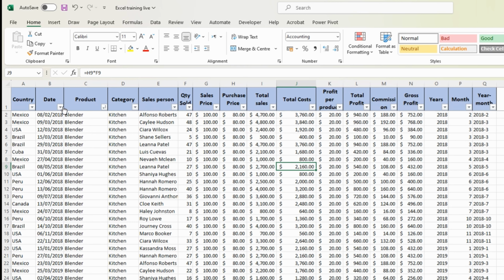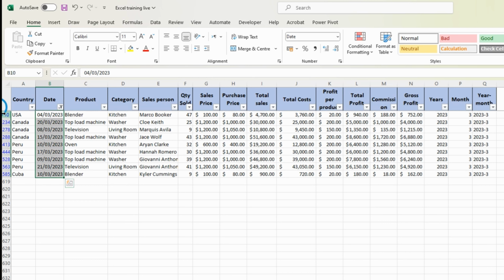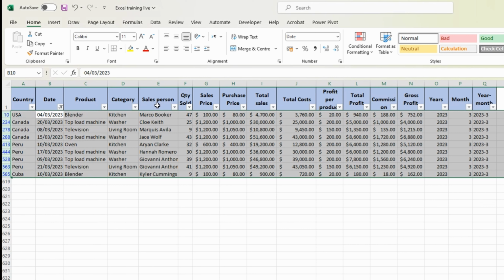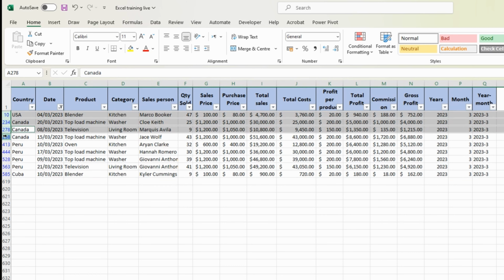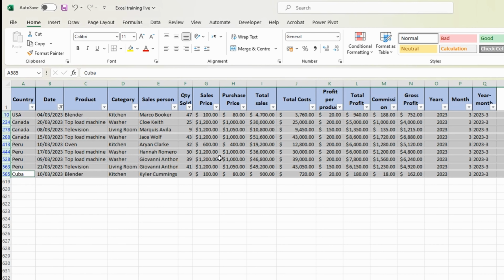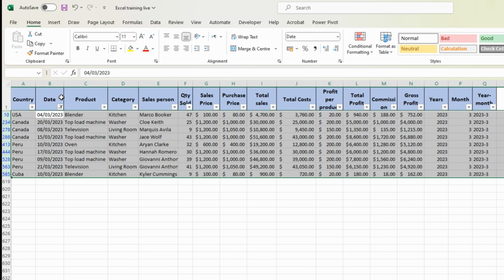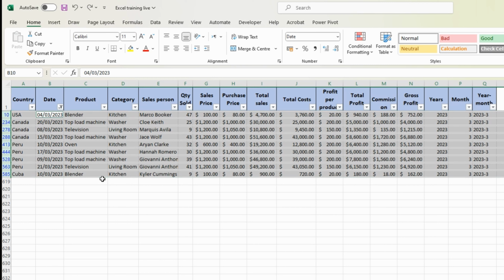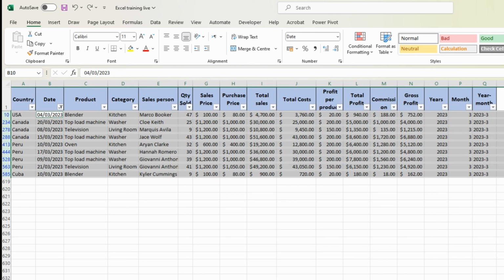Delete Filtered Data - Excel Tutorial for Beginners - Playlist Part 11/28 | XL Smart Lab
Please save the playlist which will be updated bi-weekly (Monday & Friday),

This tutorial is part of the full playlist (link above) about the Delete Filtered Data, Select Visible Cells/Columns/Rows.

This video is about delete filtered rows in excel, delete visible rows in excel